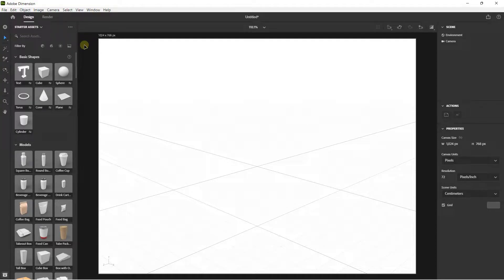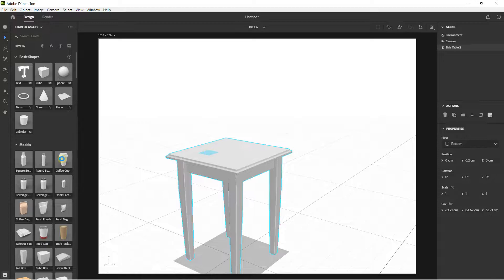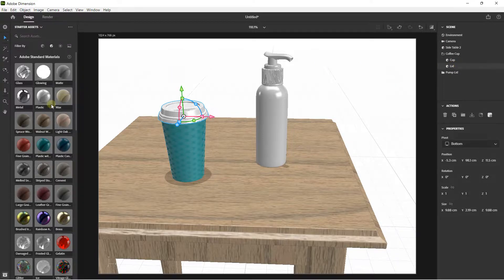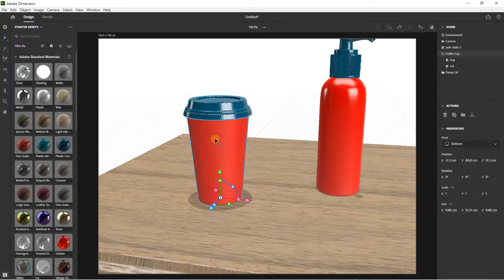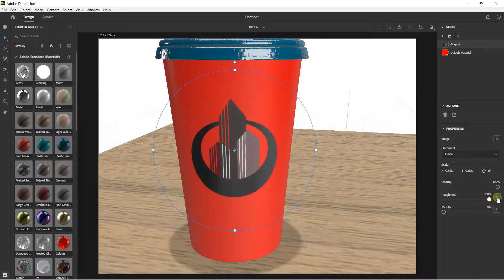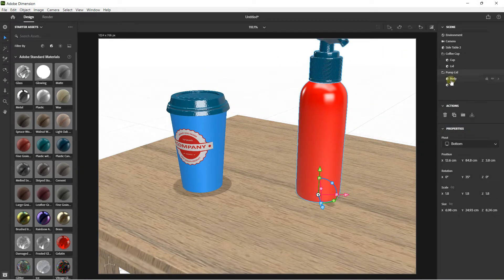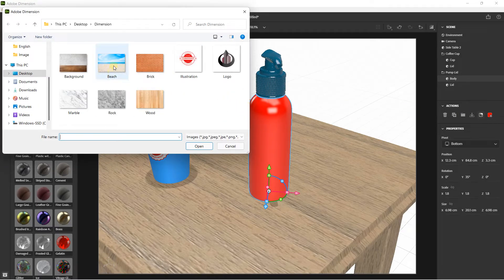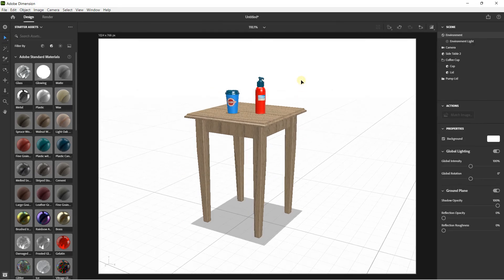Adobe Dimension place graphic on model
🔵 Description :
Adobe Dimension is a 3D graphics tool that helps bring your ideas to life. It is obviously a 3D modeling software, but above all, a software that allows you to make 3D presentations in different forms. Many ergonomic tools are available to optimize creations. Presentations have never been more realistic than in Adobe Dimension. With Dimension, you can quickly add dimensional 3D objects, apply materials, edit the environment, or even add lights. This software is perfect for both beginners and professionals. It is also a complementary tool to software from the Adobe suite such as Photoshop or Illustrator, because it allows you to highlight a design such as a logo, an illustration, or even a photo, in a 3D presentation.